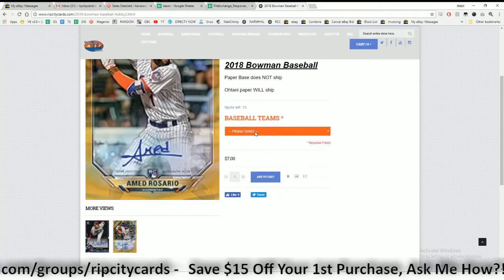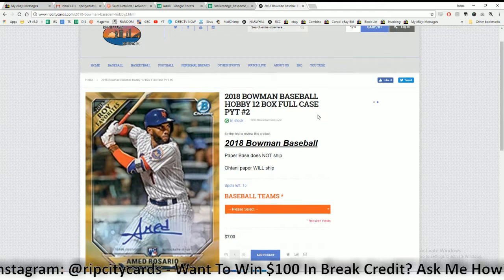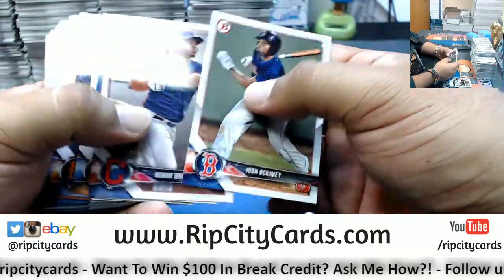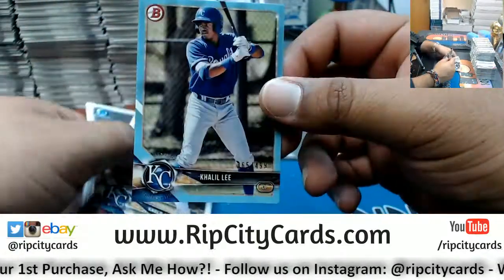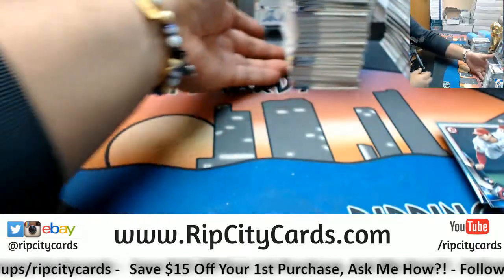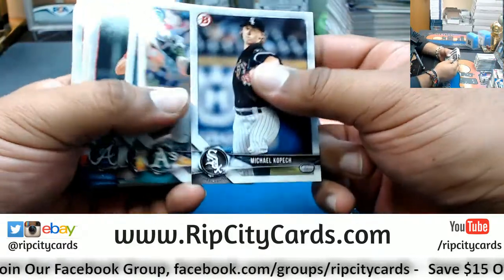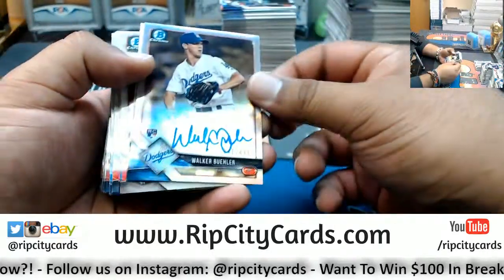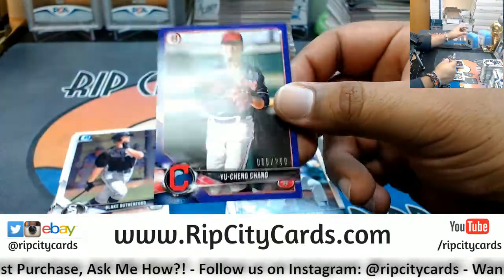2018 Bowman Baseball Hobby 4 Box #40 eBay